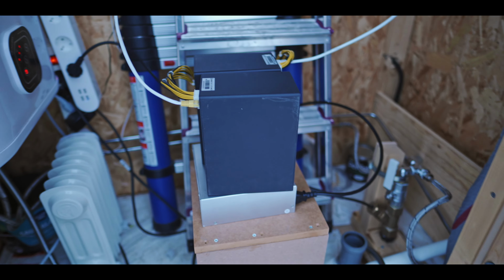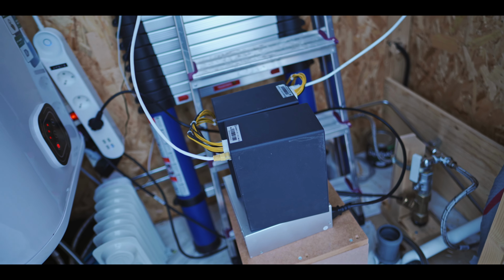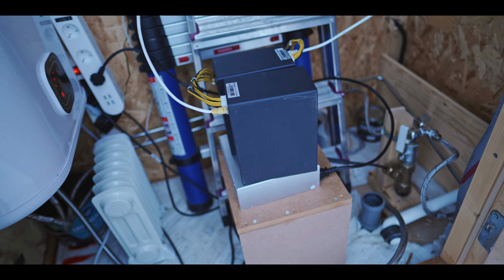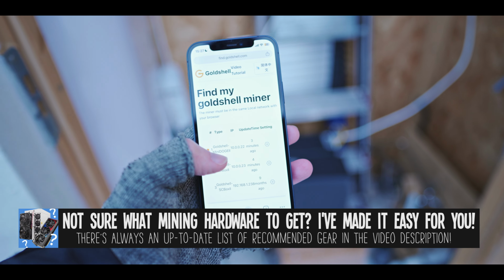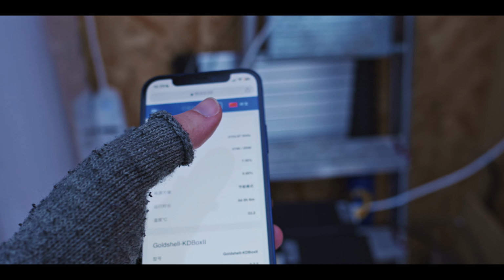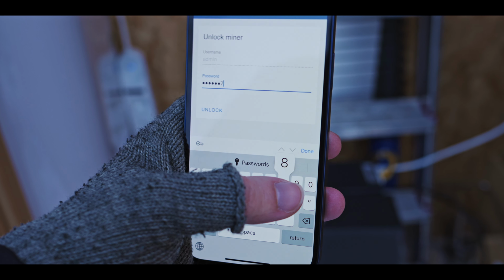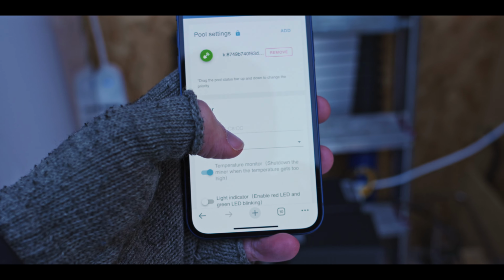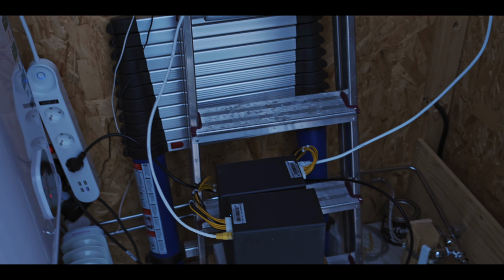Why I love my unprofitable mini box miners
In this video I show you how I use two mini box miners from Goldshell to heat a utility shed during the winter. These miners would normally be unprofitable, but since I'd be paying for the power to heat this space anyway this is essentially like having free power. Using miners, ASICs or mining rigs as space heaters can be a good way to save some money on your power bill during the colder months.

Power supply
24-pin splitter

📼 𝗩𝗜𝗗𝗘𝗢 𝗖𝗢𝗡𝗧𝗘𝗡𝗧
00:00 Coin Mining Central ad
01:37 Setting up unprofitable mini box miners for heating - intro
02:00 It's freezing so I need to keep this utility shed warm
02:50 Unprofitable miners for heating explained
03:20 How much heat do miners put out?
03:58 Electric heaters vs miners for heating
04:53 These miners are super cheap right now!
06:20 How to set up Goldshell miners, super easy!
08:03 What miners am I using for heat?